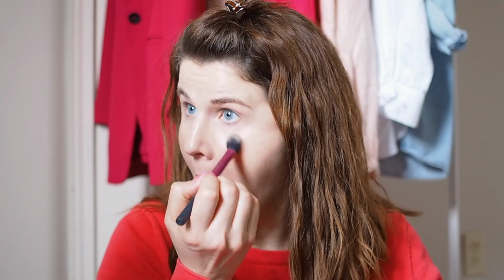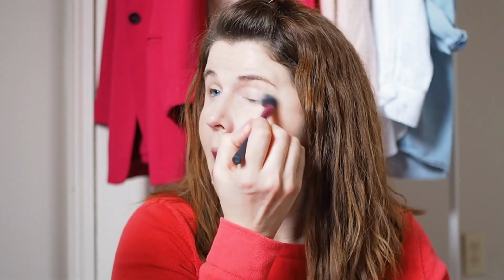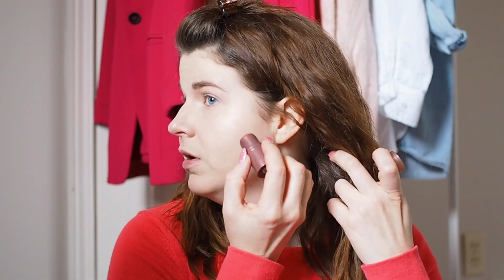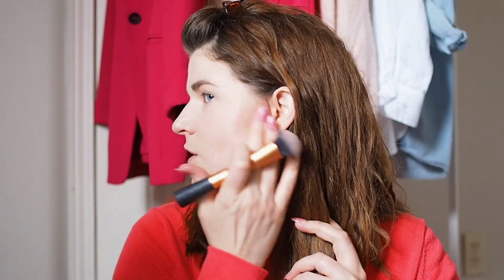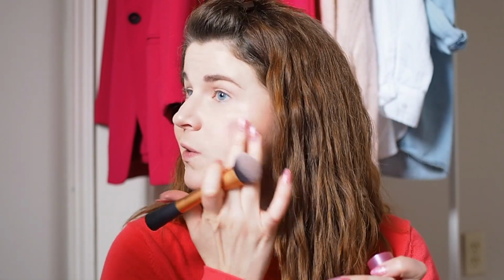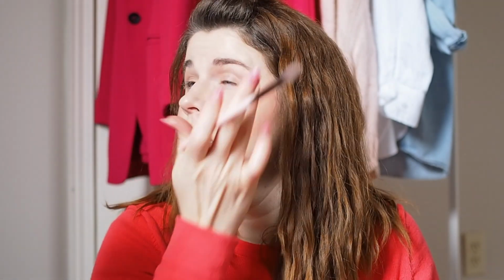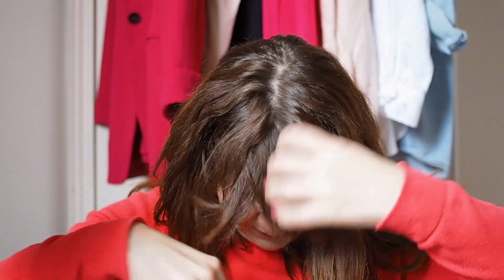FULL FACE USING CREAM PRODUCTS // Tabitha Faith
This full face of cream products makeup tutorial is not only great for all skin types but is mostly drugstore products! Let me know if you prefer cream or powder products in the comments below!

ITEMS MENTIONED:
Becca First Light Primer:
Flesh Beauty Foundation Stick:
Tarte Cosmetics Undereye CC Cream:
Glossier Stretch Concealer:
Maybelline Brow Drama:
Elf Multisticks:
Flesh Highlighter:
Maybelline Color Tattoo in Bad to the Bronze:
Maybelline Lash Temptation:

I may receive a small % of commission from anything you buy via the product links above at no extra cost to you.

BLOG POSTS TO CHECK OUT:
Loving Your Wardrobe: Love What You Have in a World that Says You Need More